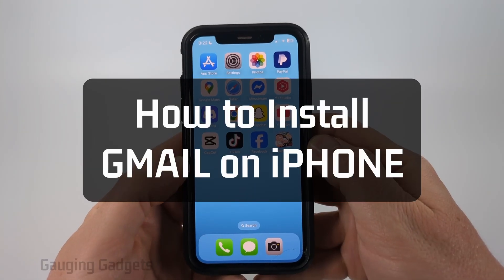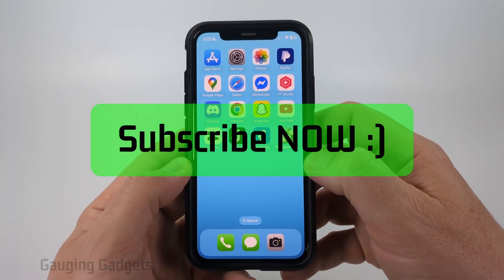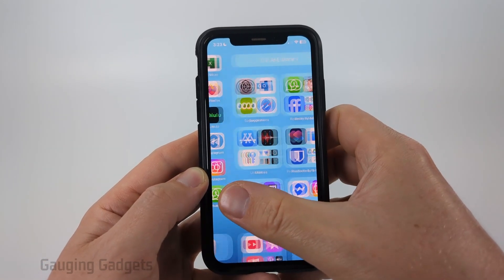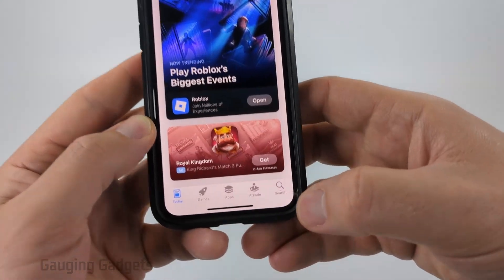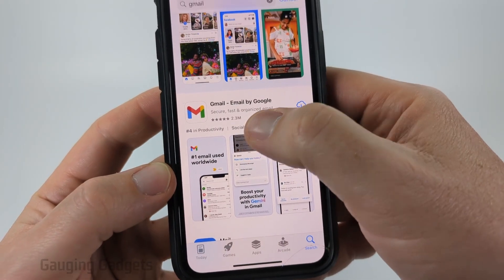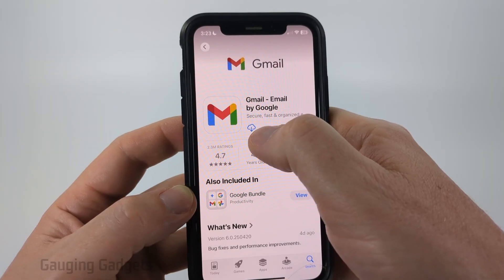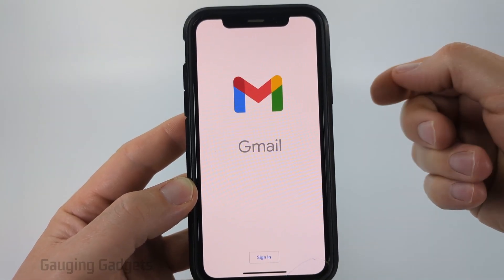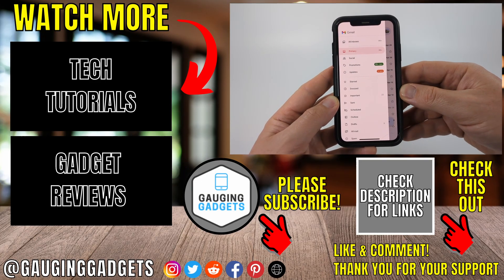How to Install Gmail App on iPhone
How to install Gmail app on iPhone? In this tutorial, I show you how to get the Gmail app on your iPhone. This means you can download and install Gmail on your iPhone so you can login and start checking your Gmail email. To install Gmail on your iPhone we download it was the iPhone App Store.